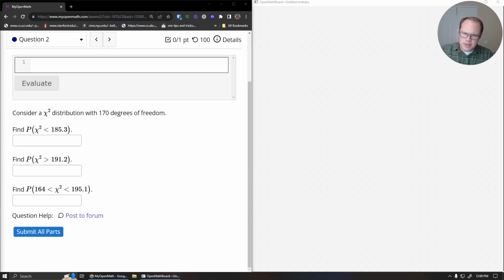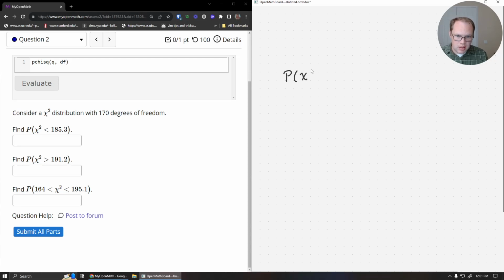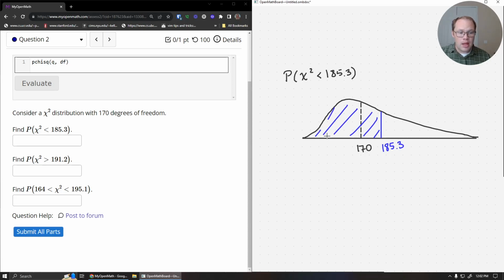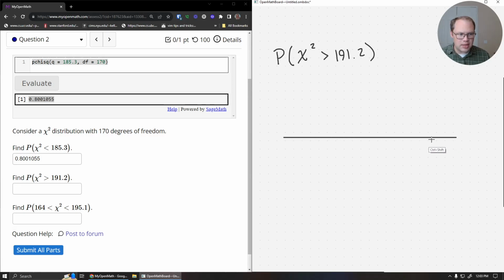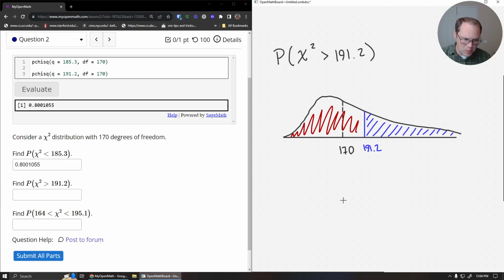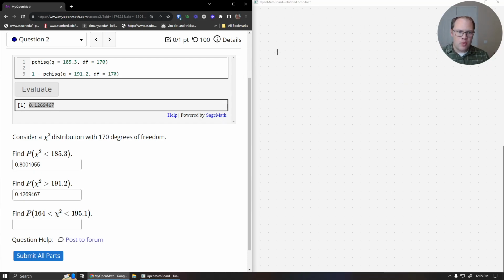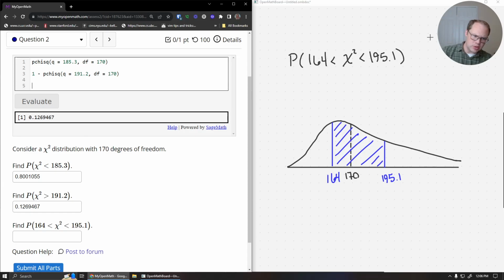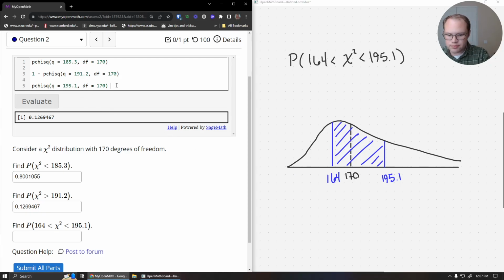7.1 Example 1